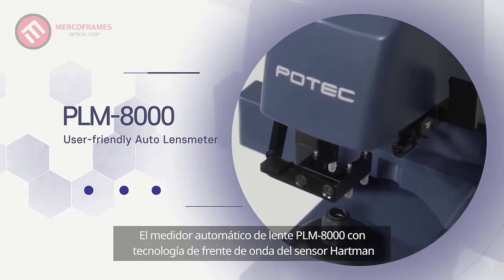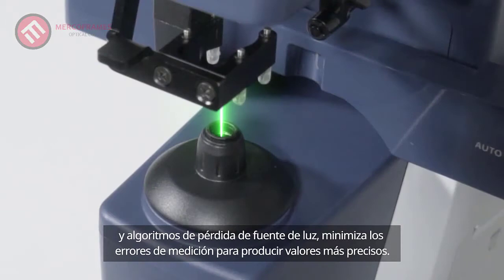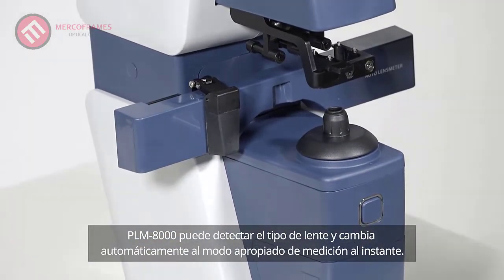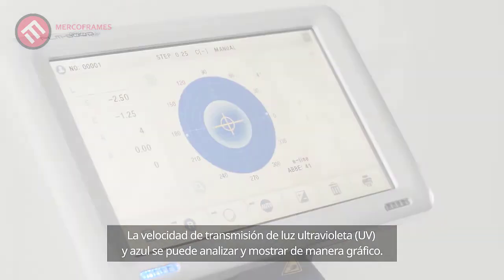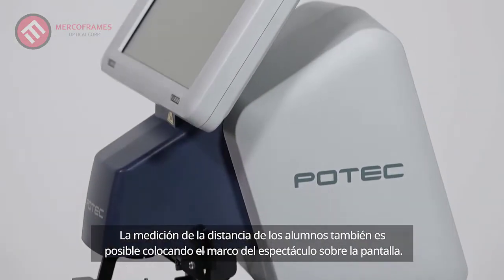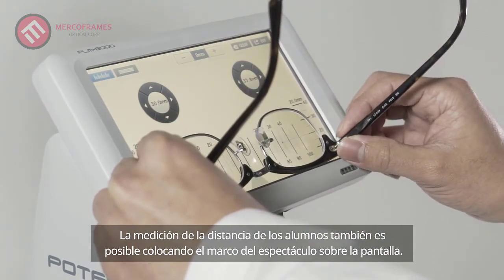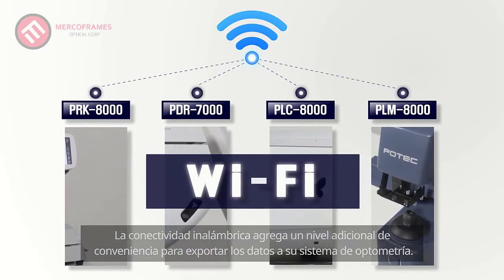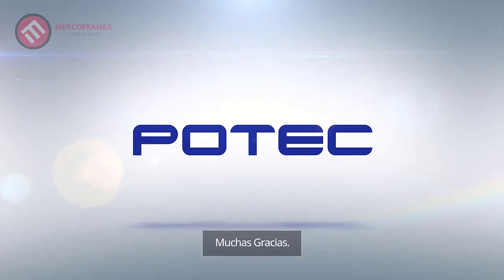PLM-8000 Auto Lensmeter POTEC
Mercoframes Optical corp introduces The PLM-8000 Auto Lensmeter POTEC
English
PRINCIPAL FEATURES

Shack-Hartmann Wavefront Sensor (SHWFS) technology adopted:
The SHWFS-based technology and the algorithm compensating for Light loss are adopted to minmize the measurement error and produce more accurate value

UV/Blue Light Transmittance Measurement.
Since the ultraviolet(UV) transmittance of ordinart lenses or sunglasses is measured and the measured value is displayed with the UI, you can check the data more intuitvely.

LCD Tilting Function.
A wide tilting angle of LCD prvides you bright adn clear screen view regarless of your sitting or standing position.

7-Inch LCD Touch Screen
The system uses a familiar touch panel and widescreen dispaly to enhance user- friendliness and provides an easy-to-use graphical user interface to display the translucent shape and the angle of the placed lens in real timem, Thus, you can easily measure the lens.

Measuring the pupil distance(PD) adn the pupile height of spectacle frames
Adjusting the lens center area with the direction indicator icon allows you to measure the distance between the left and right lens centers and the pupil height of the spectacle trames.

- Green Measurement Light Source
- Automatic Lens Detection Mode
- Multilingual Support
- Auto Cutting Printer
- Various available interfaces(RS-232, Wi-Fi)

Español
CARACTERÍSTICAS PRINCIPALES
Se adoptó la tecnología del sensor de frente de onda Shack-Hartmann (SHWFS):
La tecnología basada en SHWFS y el algoritmo que compensa la pérdida de luz se adoptan para minimizar el error de medición y producir un valor más preciso.

Medición de transmitancia de luz UV / azul.
Dado que se mide la transmitancia ultravioleta (UV) de lentes ordinart o gafas de sol y el valor medido se muestra con la interfaz de usuario, puede verificar los datos de manera más intuitiva.

Función de inclinación del LCD.
Un amplio ángulo de inclinación de la pantalla LCD le proporciona una vista de pantalla clara y brillante, independientemente de su posición sentada o de pie.

Pantalla táctil LCD de 7 pulgadas
El sistema utiliza un panel táctil familiar y una pantalla panorámica para mejorar la facilidad de uso y proporciona una interfaz gráfica de usuario fácil de usar para mostrar la forma translúcida y el ángulo de la lente colocada en tiempo real. Por lo tanto, puede medir fácilmente la lente. .

Medición de la distancia de la pupila (DP) y la altura de la pupila de las monturas de gafas
Ajustar el área central de la lente con el icono del indicador de dirección le permite medir la distancia entre los centros de la lente izquierda y derecha y la altura de la pupila de los tramas de las gafas.

- Fuente de luz de medición verde.
- Modo de detección automática de lentes.
- Soporte multilingüe.
- Impresora de corte automático.
- Varias interfaces disponibles (RS-232, Wi-Fi).